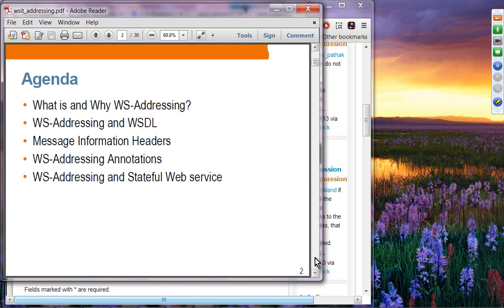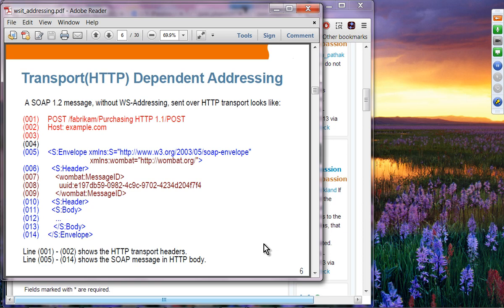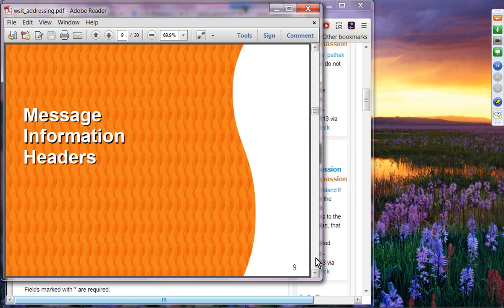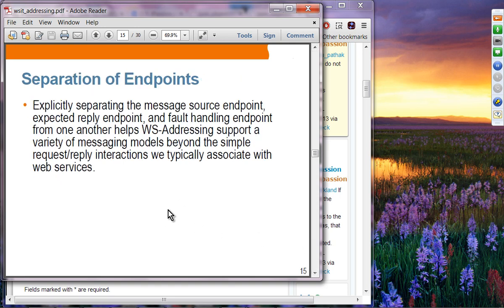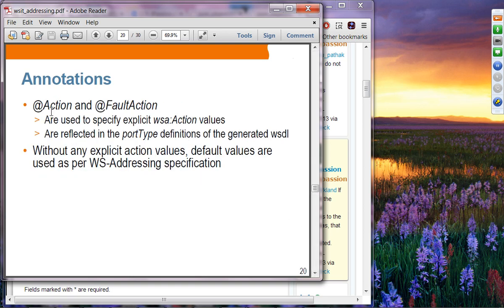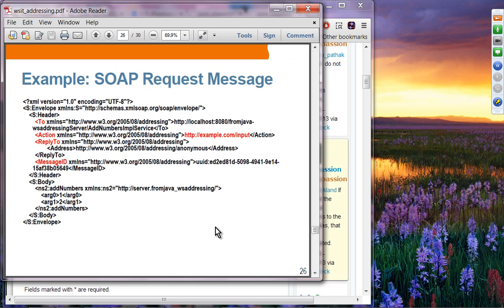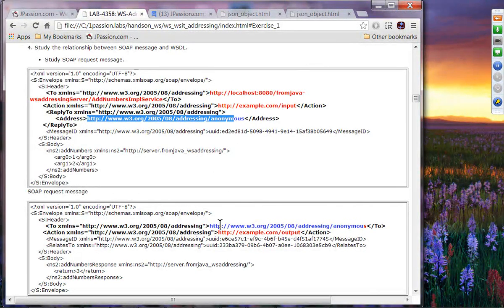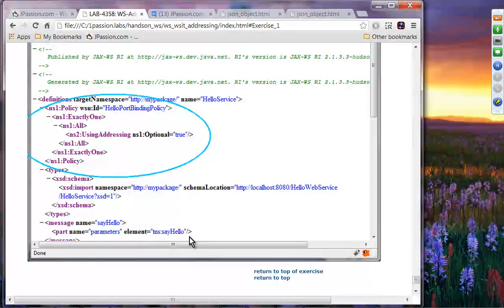WS-Addressing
What is and Why WS-Addressing?
WS-Addressing and WSDL
Message Information Headers
WS-Addressing Annotations
WS-Addressing and Stateful Web service Welcome to JPassion online programming courses learning channel by Sang Shin who is founder and chief instructor of JPassion.com and former lead Java technology evangelist from Sun Microsystems.